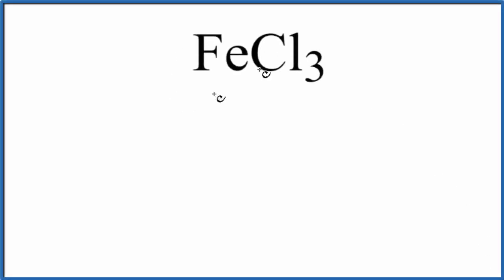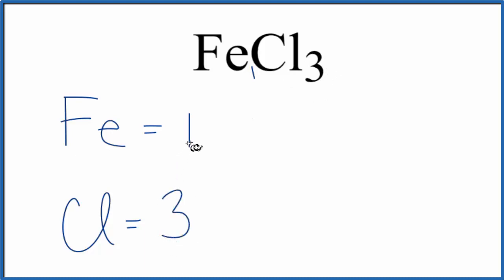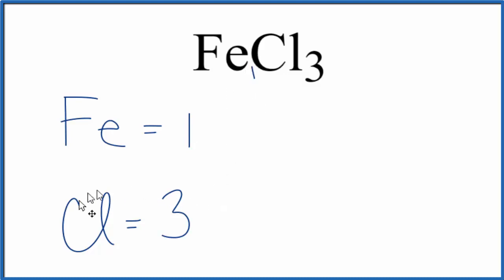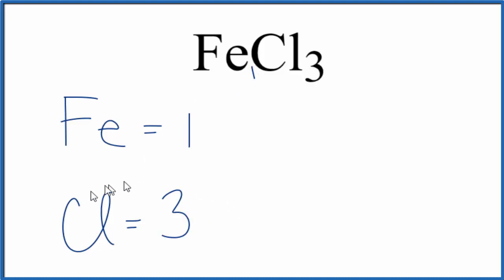How to Find the Number of Atoms in FeCl3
To find the total number of atoms in FeCl3 (Iron (III) chloride) we’ll add up the number of each type of atom. The small number after the element symbol is called the subscript and this tells us how many of that atom are in the compound. For example, H2 means there are two Hydrogen atoms.

Finding the number of atoms in Iron (III) chloride